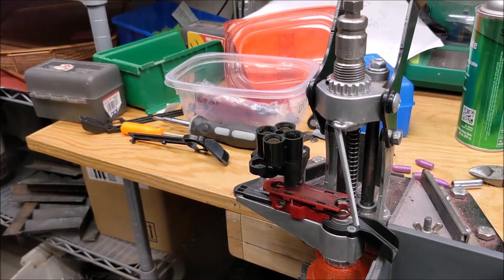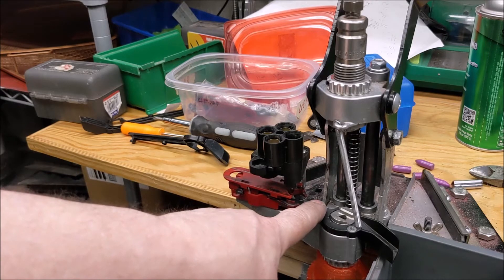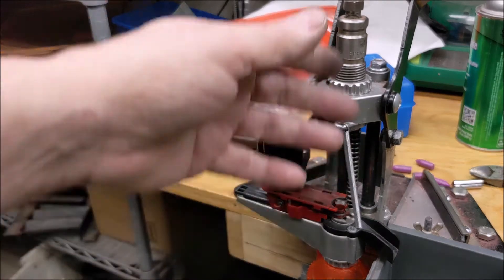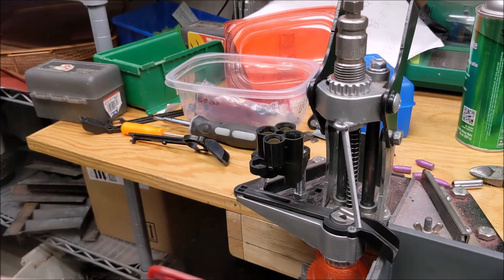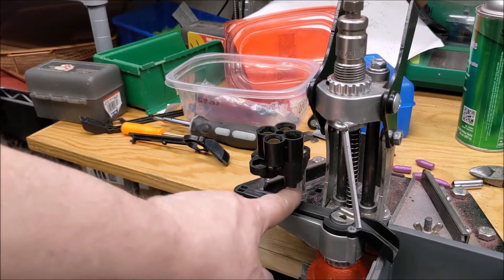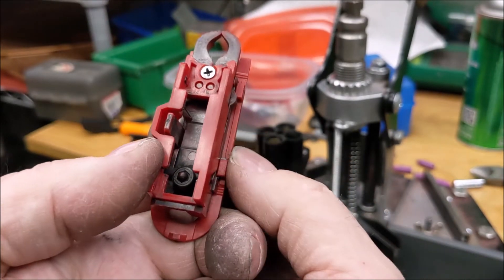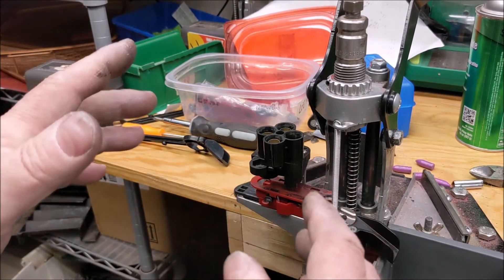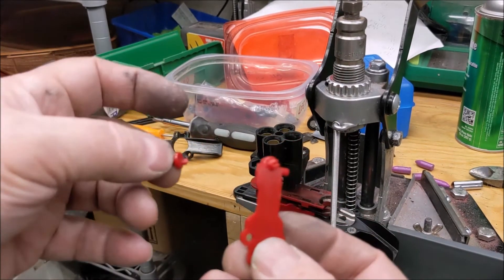APP Retaining Pin Mod Update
How to make sure your retaining pin won't cause issues.